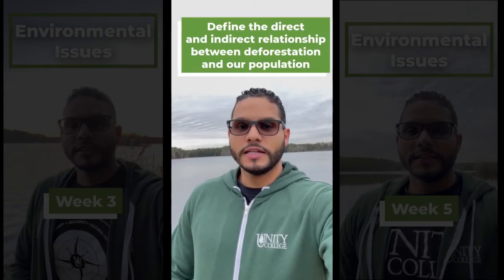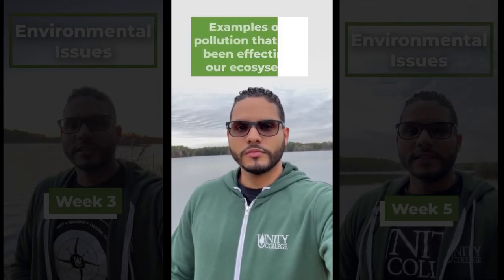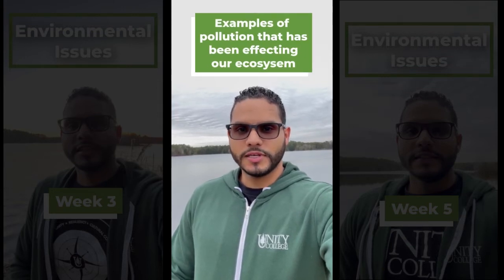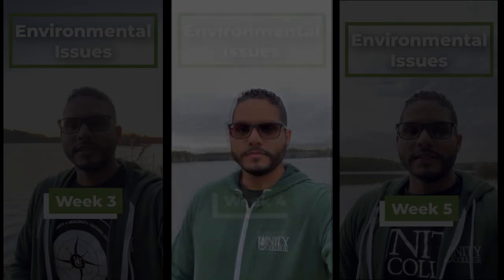Student Ambassador Javier Montanez — EVPC201 — Environmental Issues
Unity College Student Ambassador Javier Montanez talks about his experience taking the EVPC201 — Environmental Issues course.
EVPC 201 Environmental Issues: Deforestation, Biodiversity Loss, and
Overpopulation
This course is part of a two-course sequence that provides students with an understanding of the interconnectedness of the looming environmental issues that the world faces. This class will provide students with a basic scientific understanding of deforestation, biodiversity, and overpopulation and address what societies can do that they aren’t currently doing. Upon completion, students will be able to critically assess these issues and provide models for making more sustainable choices.
Credits: 3
Prerequisites: None